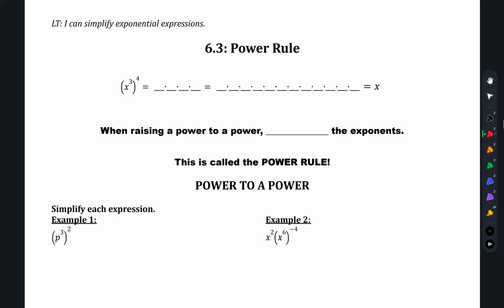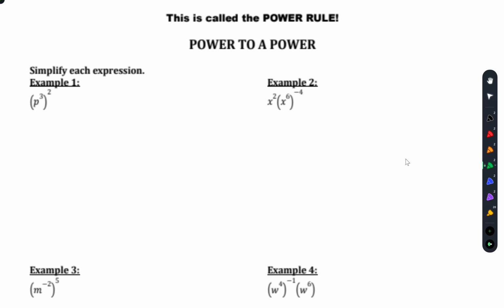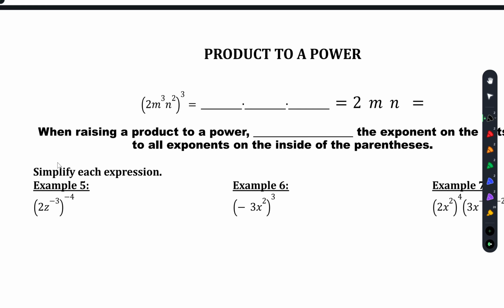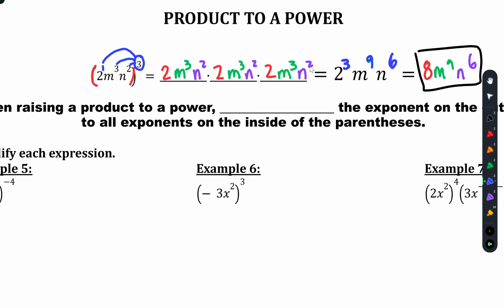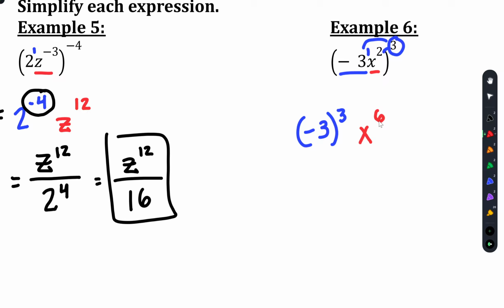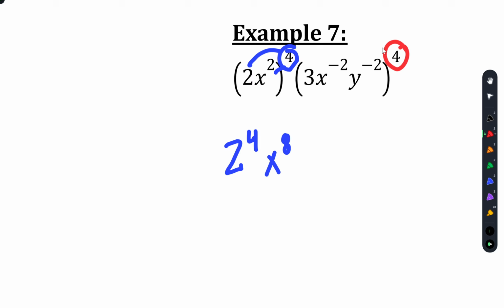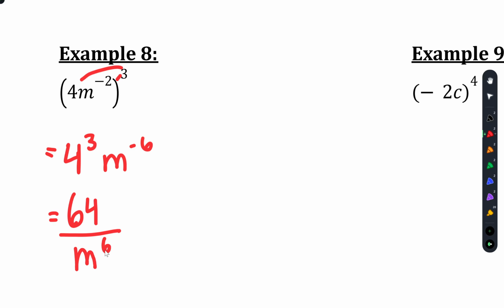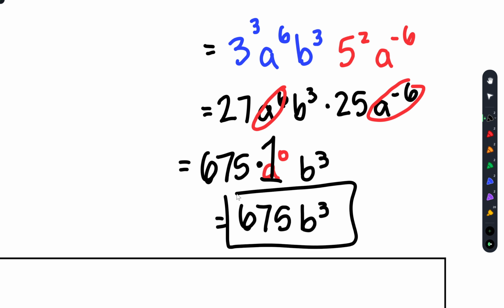Lesson 6.3: Power Rule - Algebra 1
Learning Target: I can simplify exponential expressions.